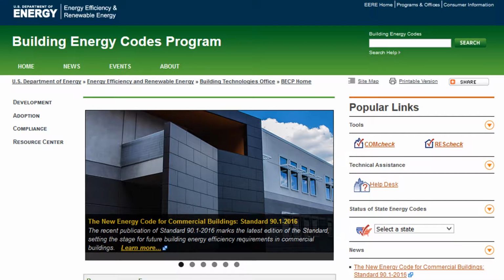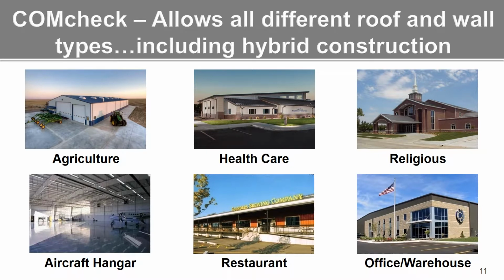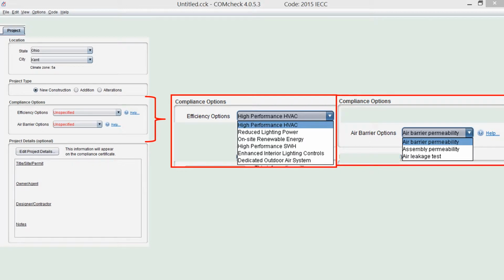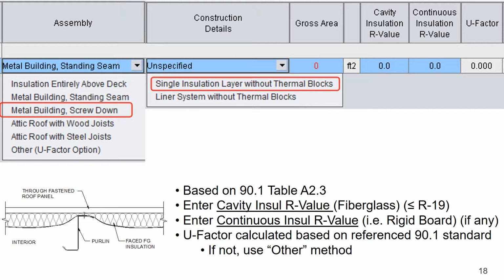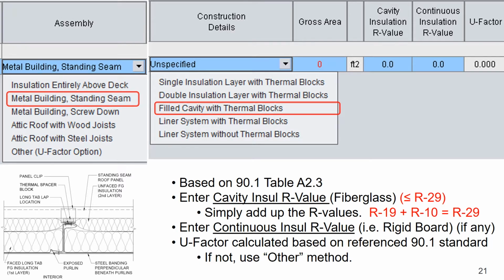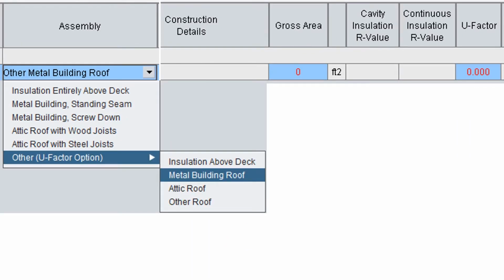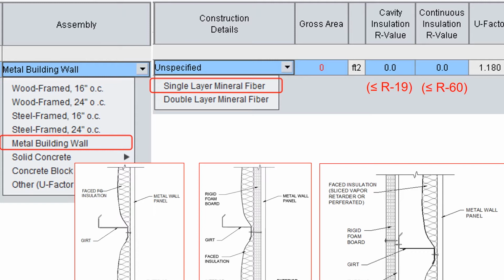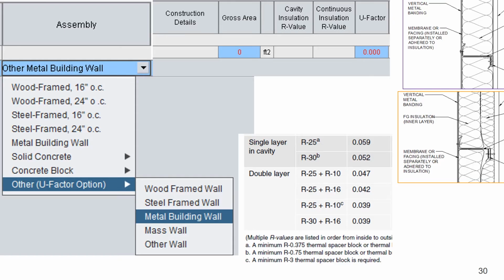Energy Code Compliance for Metal Building Systems Part 4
The following webinar will provide a detailed review of the common energy codes and standards used in the United States and how to apply the building envelope provisions to a typical metal building system. The program includes:

Part 4 – Trade-Off Method, DOE COMcheck
Detailed review of Trade-off Method and DOE COMcheck including high-level overview of input screens, overview checklists, and metal building applications.

Most states and municipalities have adopted one or both of these national model energy codes either with or without state specific amendments.

Energy code provisions help to reduce energy consumption, reduce utility expenses, reduce greenhouse gas emissions, improve thermal comfort, and conserve natural resources. Energy codes and standards address minimum requirements for thermal transmission and air leakage through the building envelope, daylighting, HVAC systems, lighting, service water heating, and electrical systems. For the metal building industry, it is important to understand the code requirements for the building envelope and their effect on potential energy savings. This is especially true when considering exceeding the code requirements.

There are various methods for complying with the energy codes. The most common method for metal buildings includes the prescriptive approach that allows the design or building recipe to be based on materials and equipment dictated by the code. Another method is the performance approach. In the performance approach the designer uses energy modeling software to demonstrate that the total energy use of the proposed building is less than or equal to a baseline building. A third method is the building envelope trade-off approach. This approach allows the designer to enhance the energy efficiency of one component in exchange for an equivalent decrease in energy efficiency of another component.

For more information refer to the MBMA Energy Design Guide for Metal Building Systems available

About the Presenter:
Jay Johnson is the director of architectural services of the Metal Building Manufacturers Association, Cleveland, and is a LEED Accredited Professional.